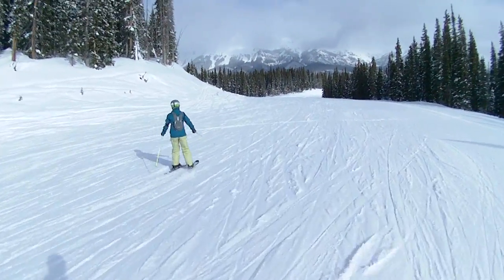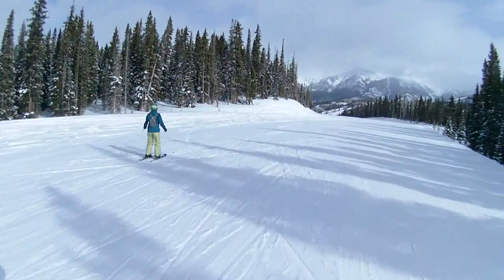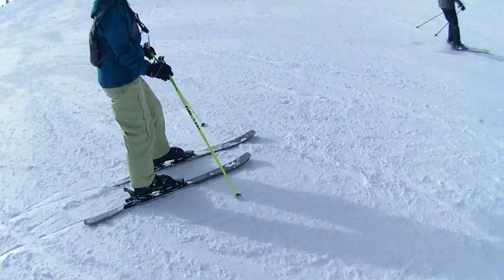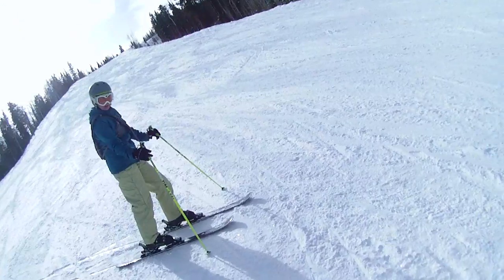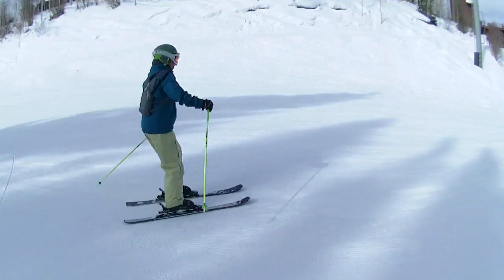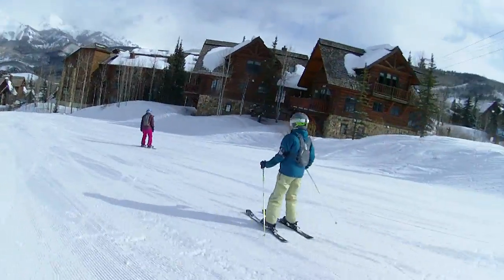TELLURIDE 2020 SKI DAY 3 Sundance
TELLURIDE 2020 SKI